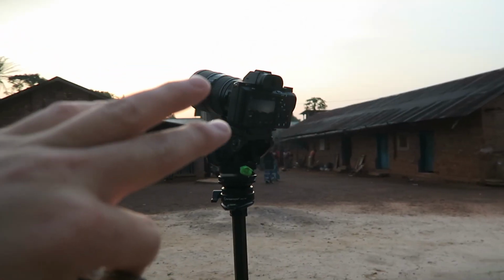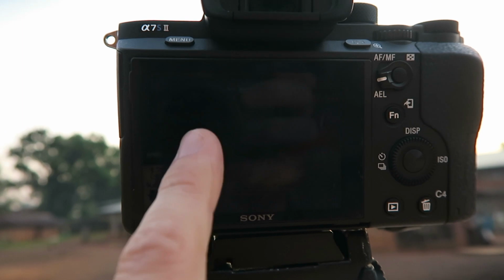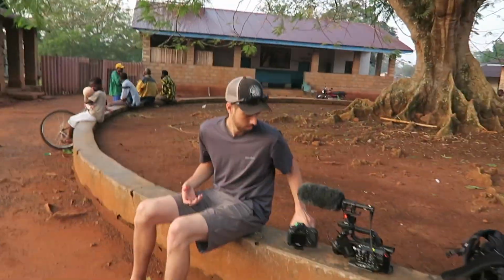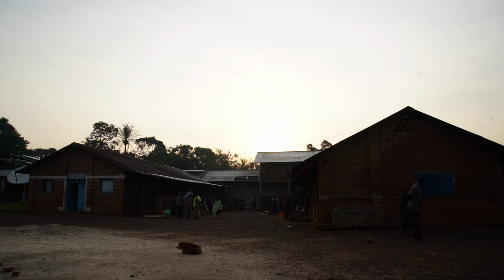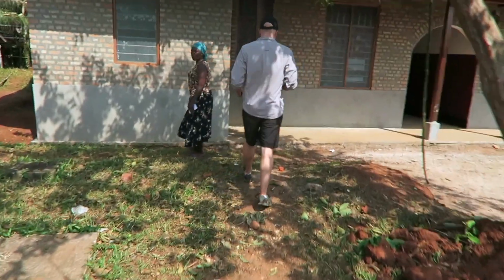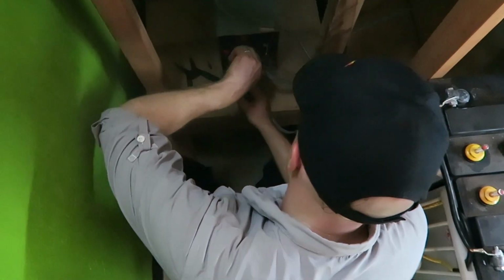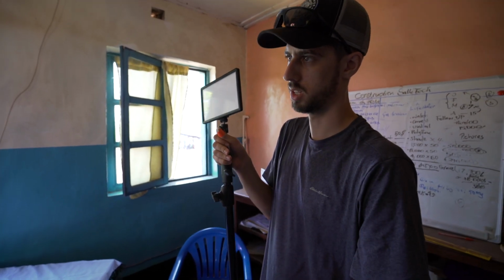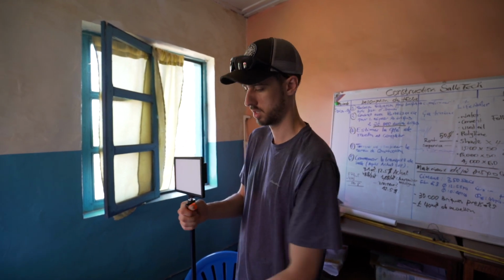Vlog- D.R. Congo- Day 7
We took a short break from filming to become electricians when a wiring diagram arrived allowing a transformer to work that had been shipped from the USA. We also got to film an actual surgery while a prostate was removed. We then did some last pickups around the hospital before venturing out to a pygmy village where a fresh was spring had been protected. This was a great opportunity for some unreal drone footage to be captured. We finished up the day cleaning & packing up all our gear to head back stateside.